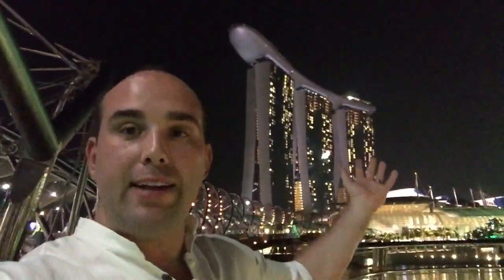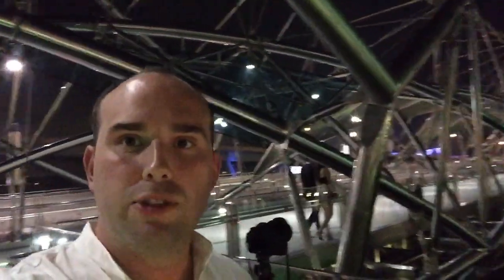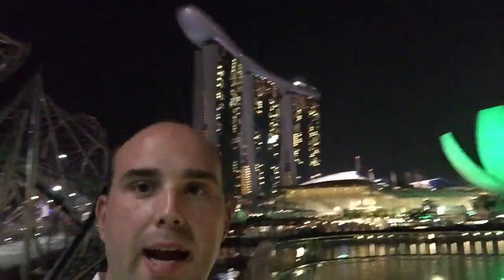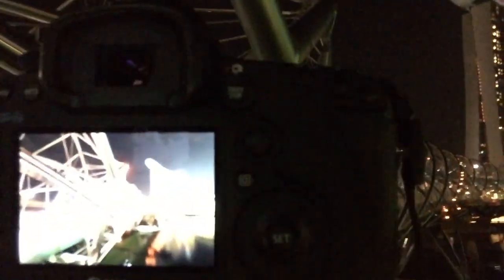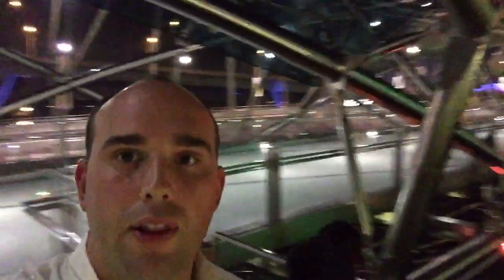Best Spot to Photograph the Marina Bay Sands with the Helix Bridge.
I was out taking some photos of the area in the bay area of Singapore and i came across this really cool bridge. It is called the Helix bridge and you can capture the Marina Bay Sands also in the photo as well. So i used the leading lines of the bridge to start and end it with the towering buildings in the background. Did a few edits in LightRoom and Photoshop and with a touch of NIK.

If you like to see more check out my facebook and Website.